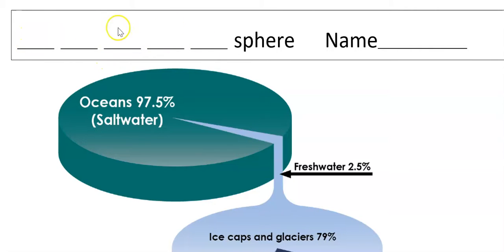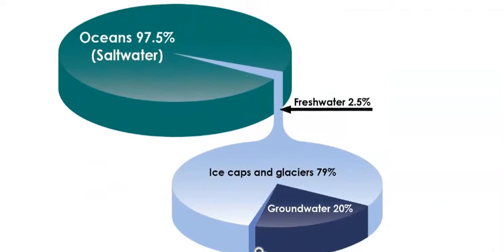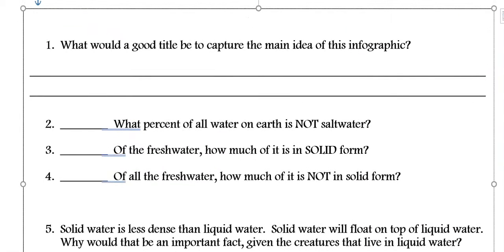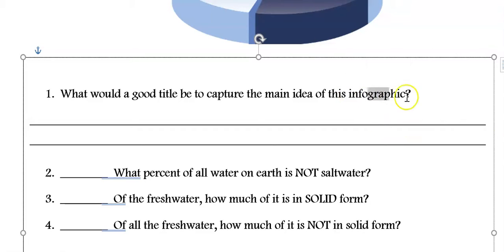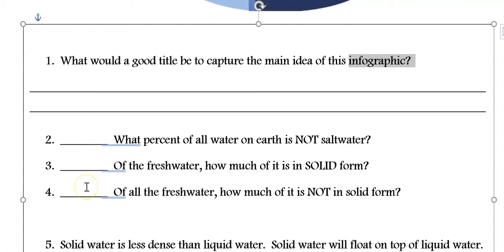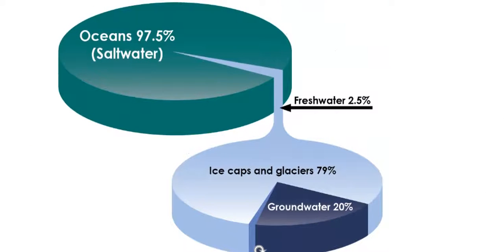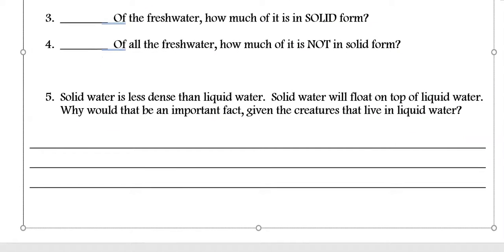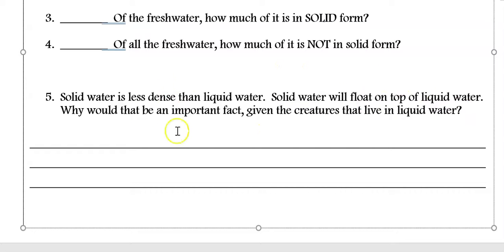Solid water dispersal on earth infographic assignment